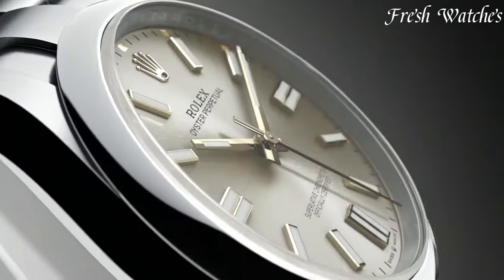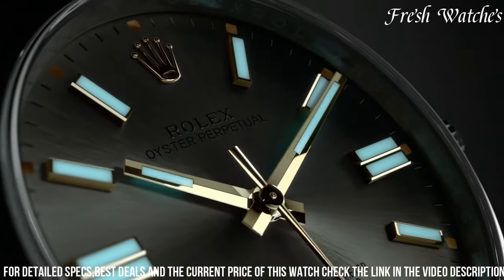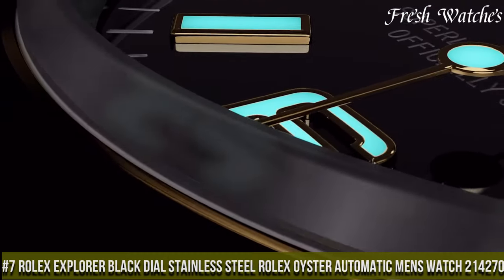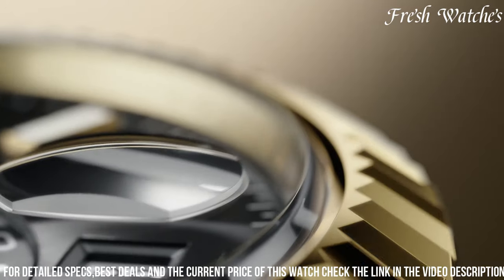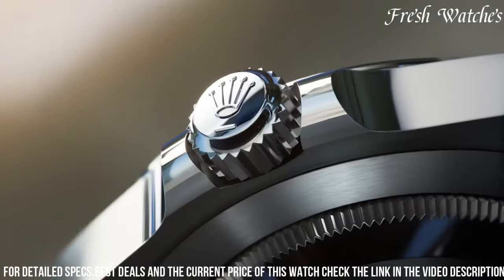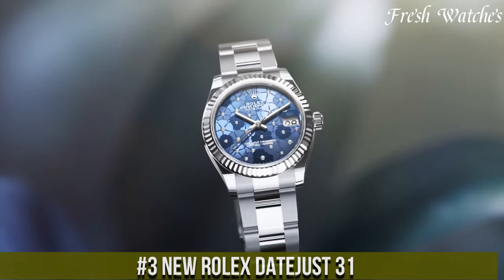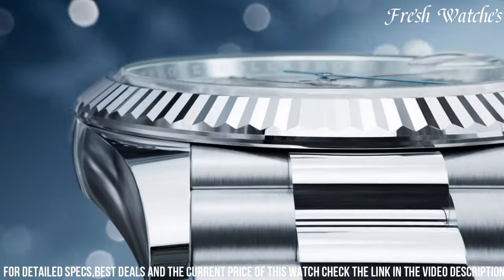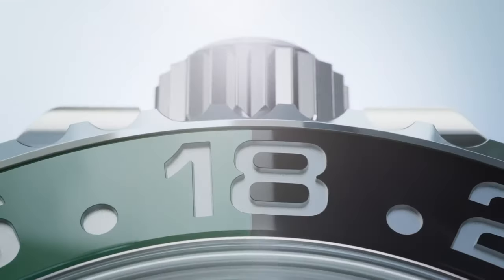Best Rolex Watches You Absolutely Need Right Now!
Links to the Best Rolex Watches 2024 are listed below. At Watch Expert, we've researched the top 9 Best Rolex Watches 2024 on Amazon saving you time and money.

➤ 10. Rolex Air King Black Dial Stainless Steel Mens Watch 116900BKAO

➤ 8. New Rolex Explorer II Stainless Steel Mens Watch 216570

➤ 7. Rolex Explorer Black Dial Stainless Steel Rolex Oyster Automatic Mens Watch 214270

➤ 6. Rolex Sky-Dweller White Dial Automatic Men's 18kt Everrose Gold Oyster Watch 326935WSO

➤ 5. New Rolex Yacht-Master 42 Dial Watch

➤ 4. Rolex Cosmograph Daytona Stainless Steel Black Ceramic Bezel 116500LN

➤ 3. new Rolex Datejust 31

➤ 2. new Rolex Day-Date 40

➤ 1. new Rolex GMT-Master II